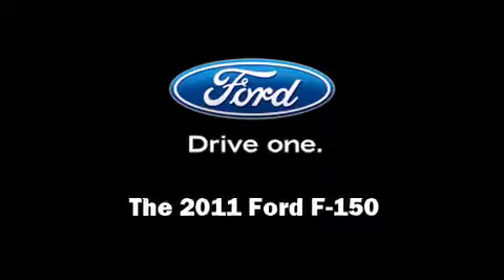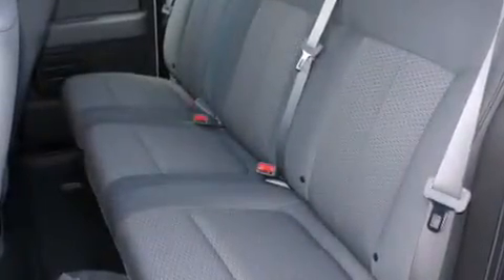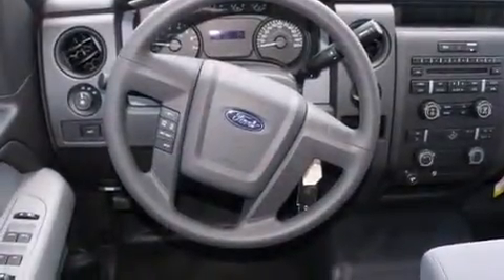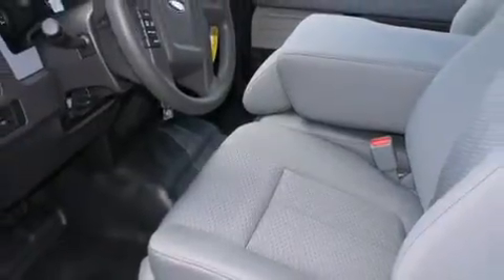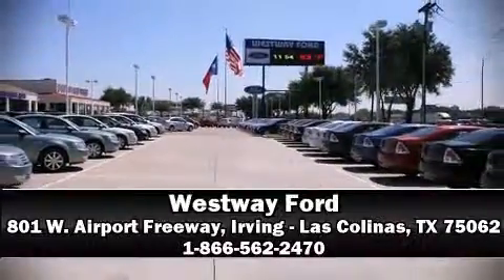2011 Ford F-150 in Irving - Las Colinas, TX 75062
Westway Ford
801 W. Airport Freeway

Familiarize yourself with the 2011 Ford F-150. A 5 liter V-8 engine pairs with a sophisticated 6 speed automatic transmission, providing a smooth and predictable driving experience. Ford infused the interior with top shelf amenities, such as: a tachometer, a rear step bumper, air conditioning, tilt steering wheel, power windows, cruise control, and more. Ford also prioritized safety and security by including: dual front impact airbags, head curtain airbags, traction control, ignition disabling, and 4 wheel disc brakes with ABS. Various mechanical systems are monitored by electronic stability control, keeping you on your intended path. Our aim is to provide our customers with the best prices and service at all times. Stop by our dealership or give us a call for more information.